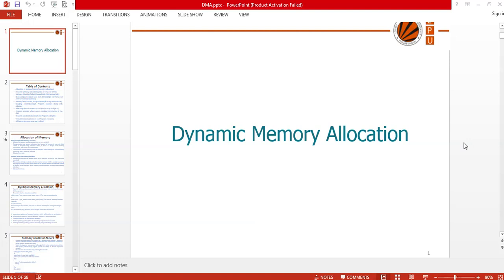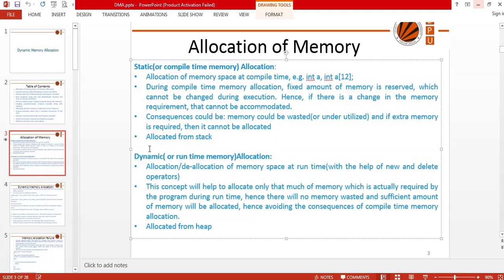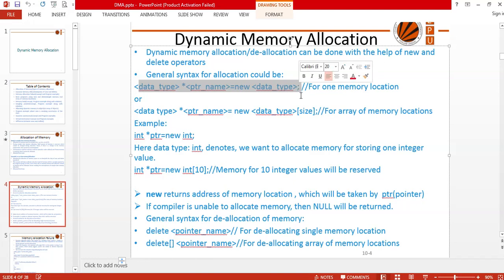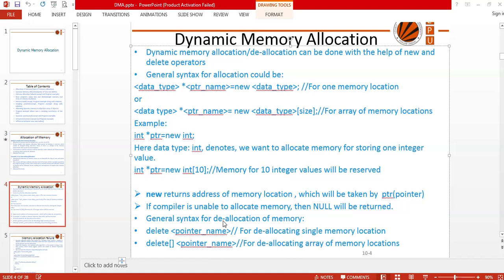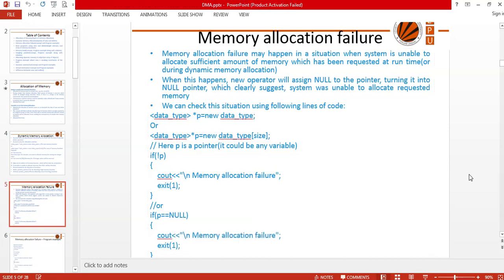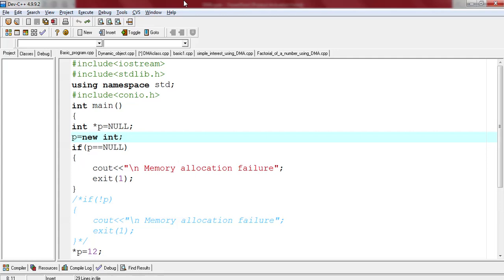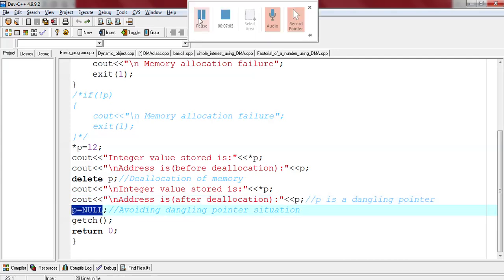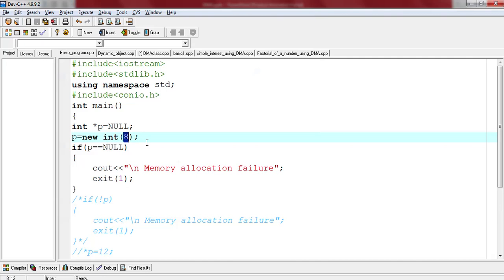1 Basicsof DMA